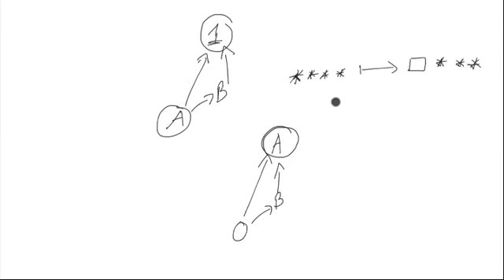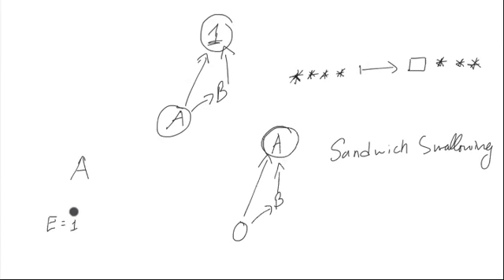Merges that make sandwich swallowing work